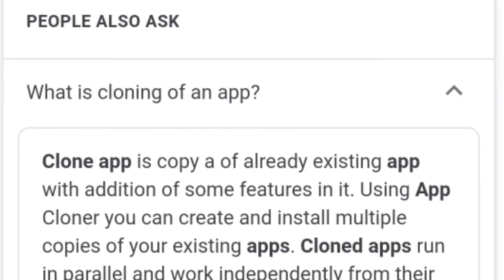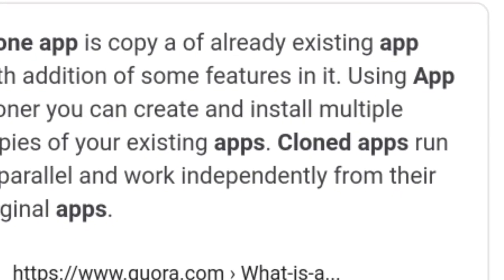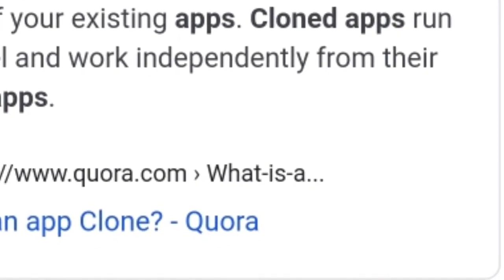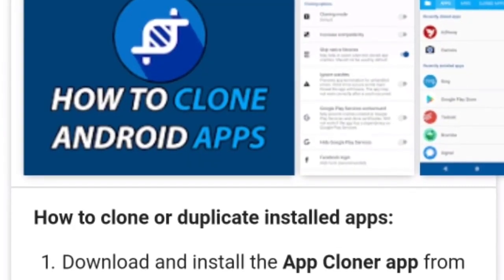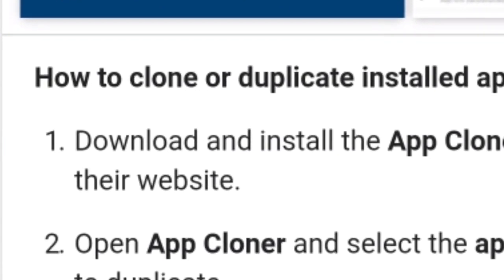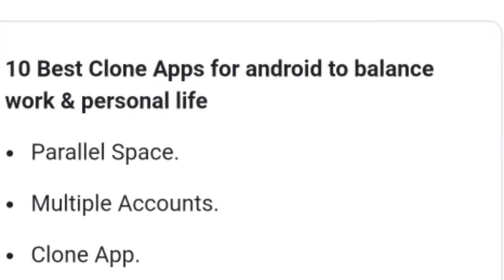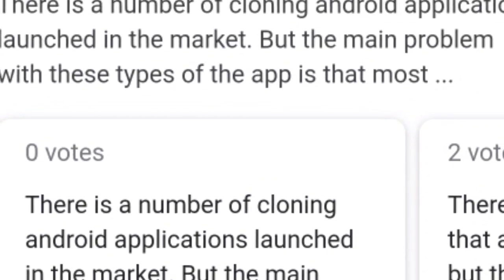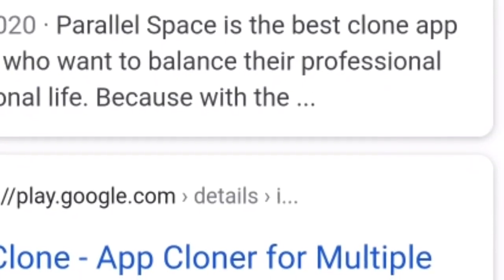Cloning | How to make multiple accounts on Android | Part 1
This video explains you the theory behind cloning and the ways of how to make clone accounts on Android devices.